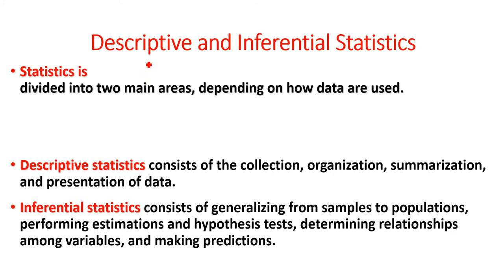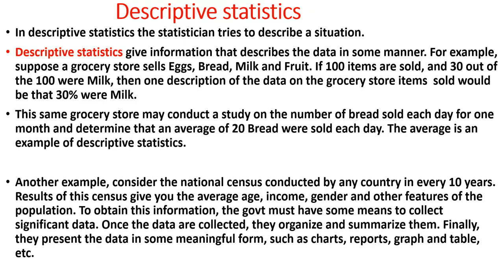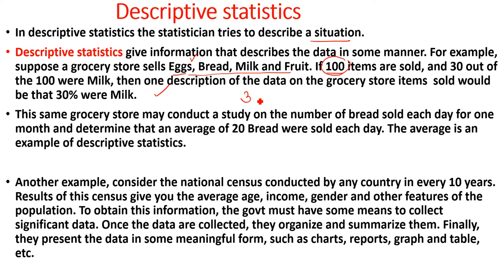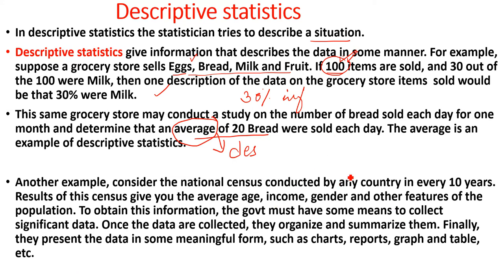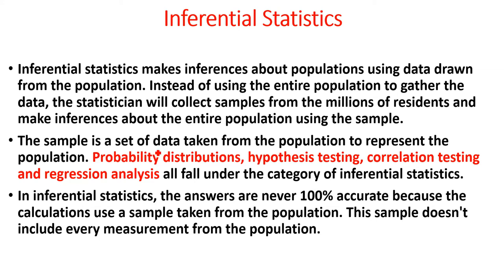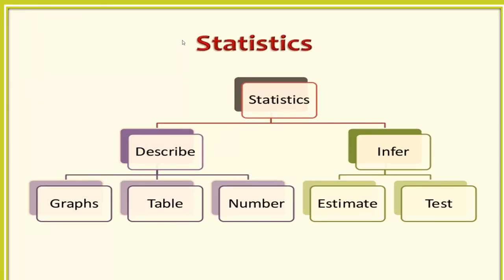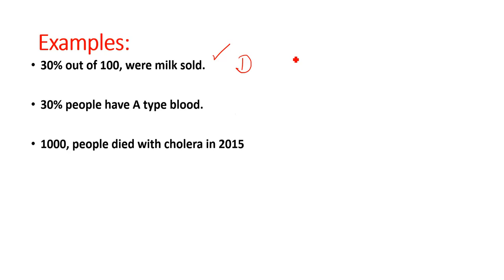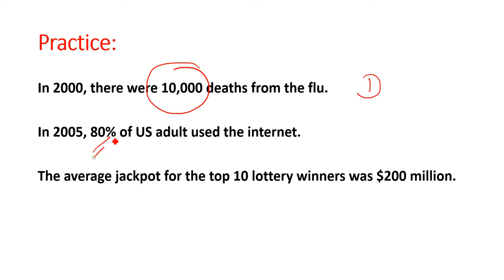Descriptive Vs Inferential Statistics.